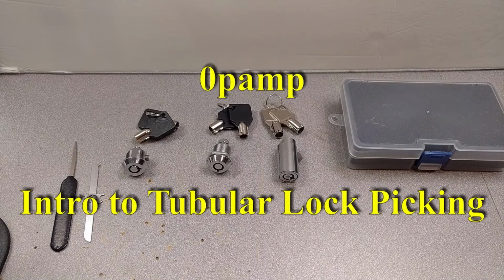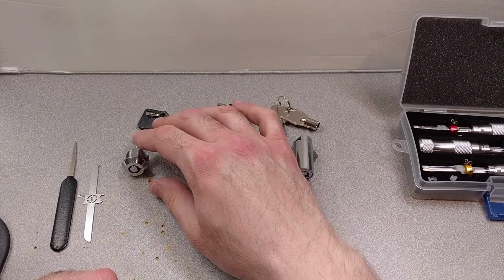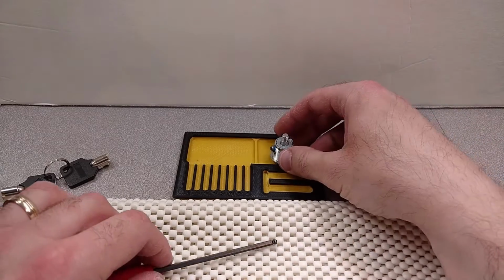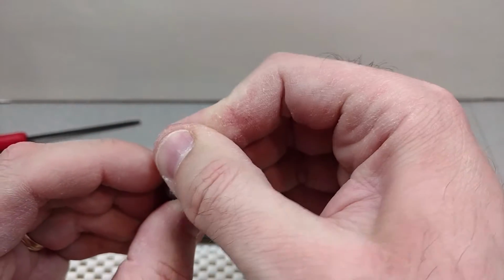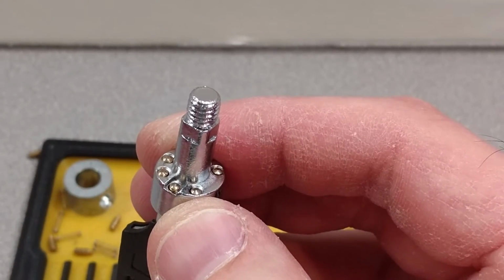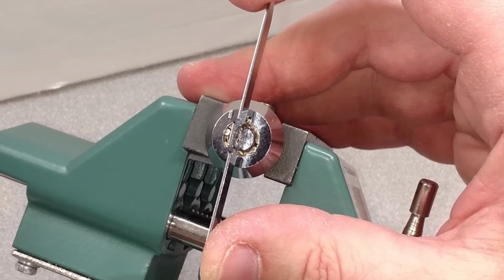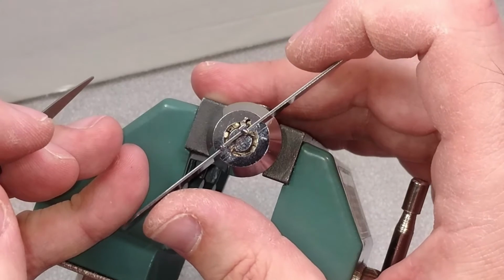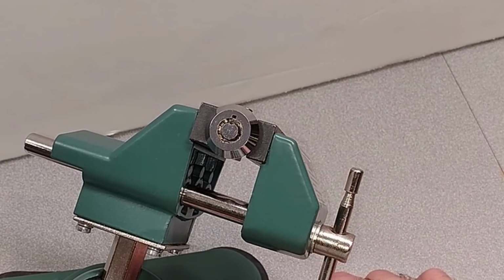Training Tuesday 6: Tubular Lock Picking Tutorial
In this video 0pamp gives us a tutorial on tubular locks. Covers how they work, and how to single pin pick (SPP) them.